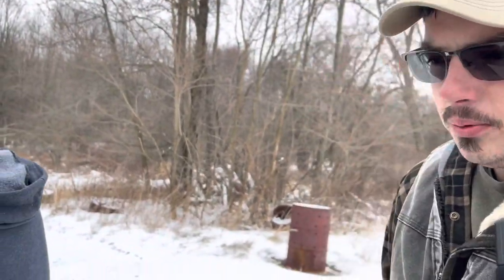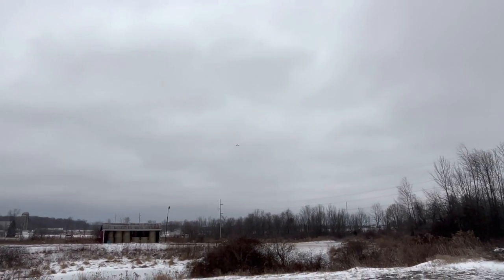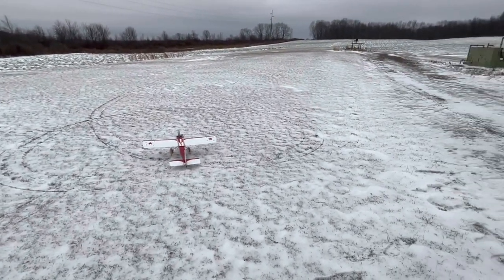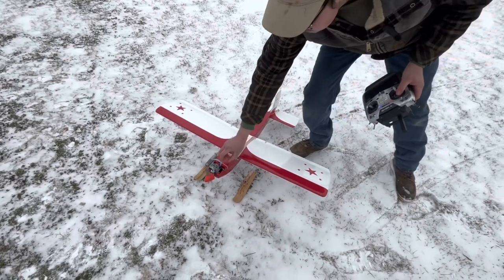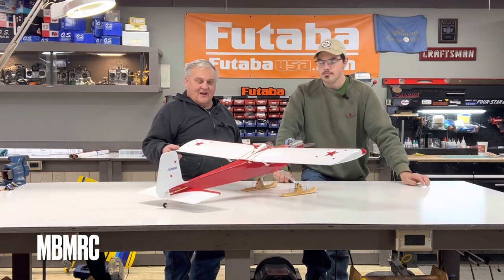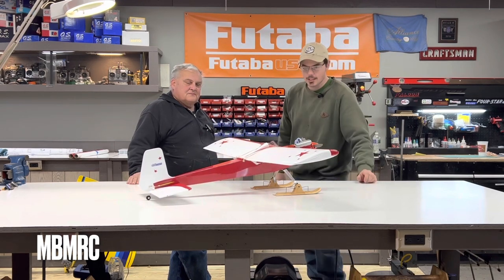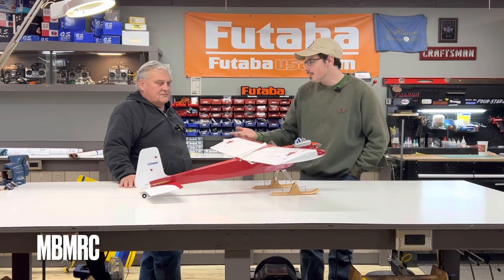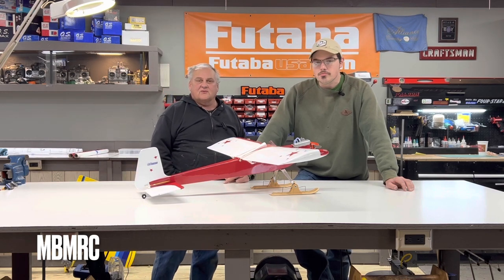Chuck Cunningham’s Scotch Lass!